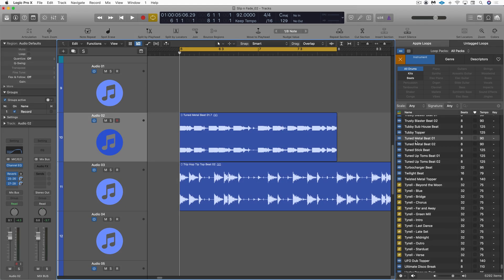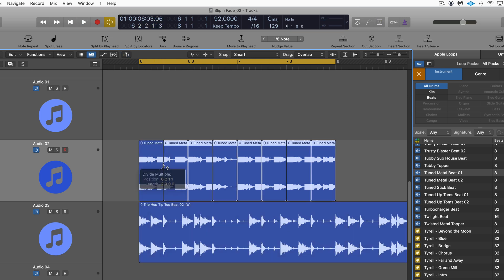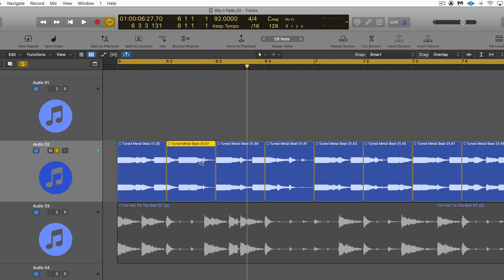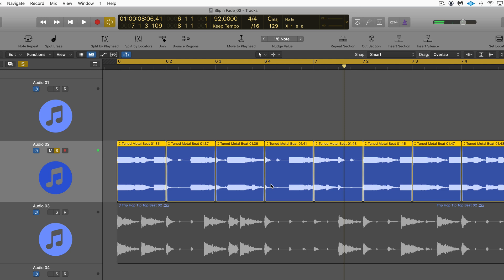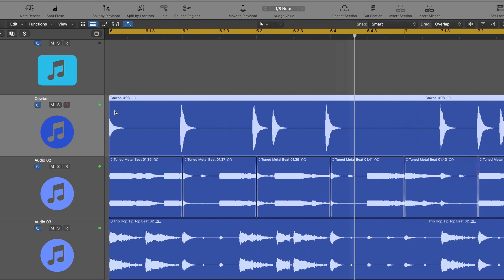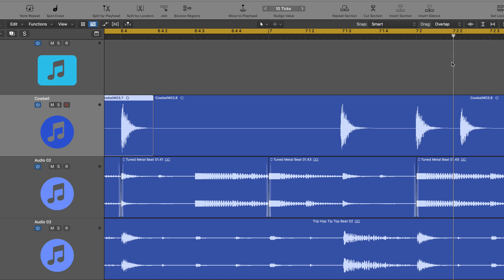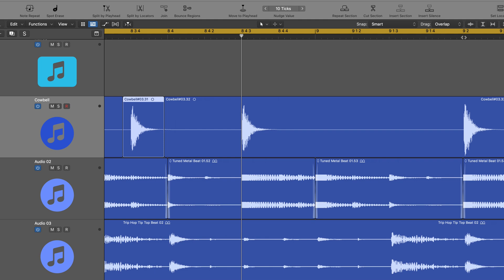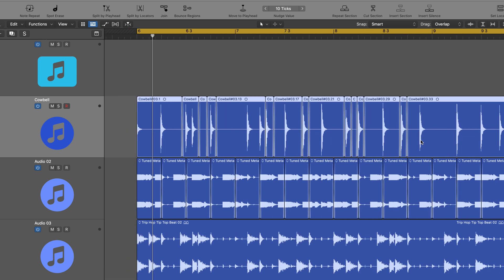Slip n’ Fade - Two Ways to Use Logic 10.5’s New Slip Editing Feature. One Creative, One Corrective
One of the new often requested features added in the recent Logic 10.5 update is the ability to slip edit. Slip Editing means being able to shift the contents within a region without changing the region boundaries. There are lots of uses for this, both creatively, and correctively.

In this video, I’ll explore a couple of scenarios where this new feature, used in conjunction with the auto crossfade function, brings editing flexibility previously not present within Logic Pro.